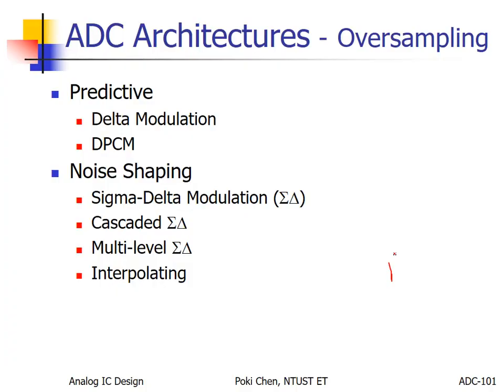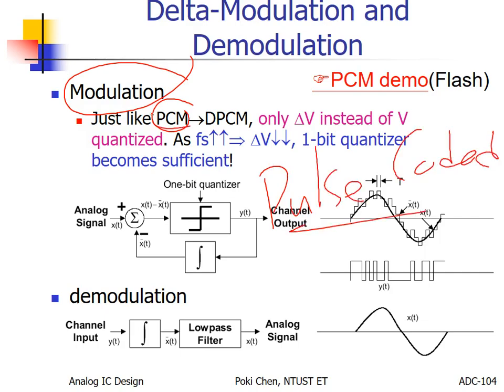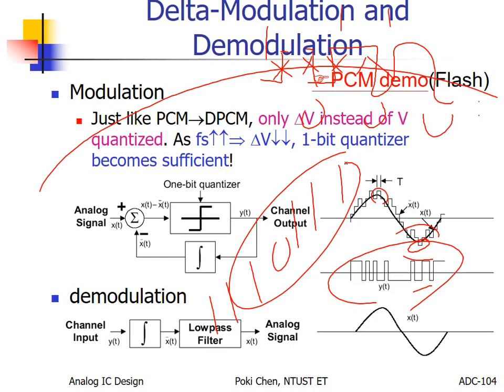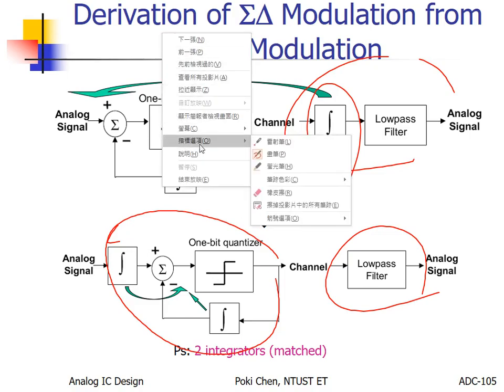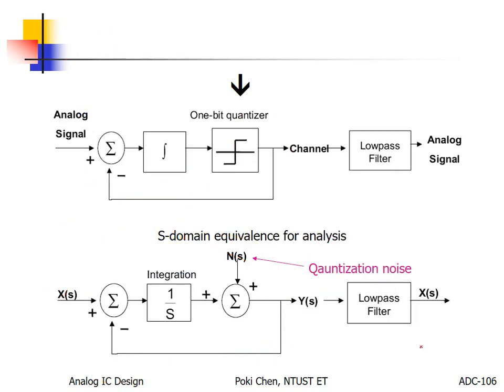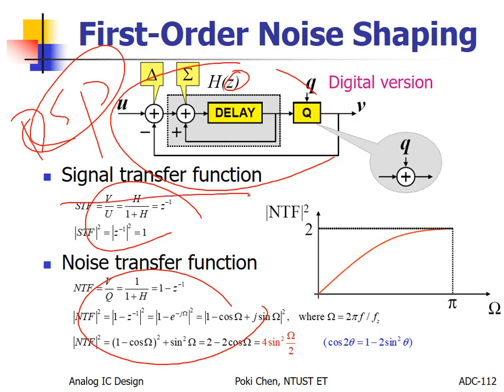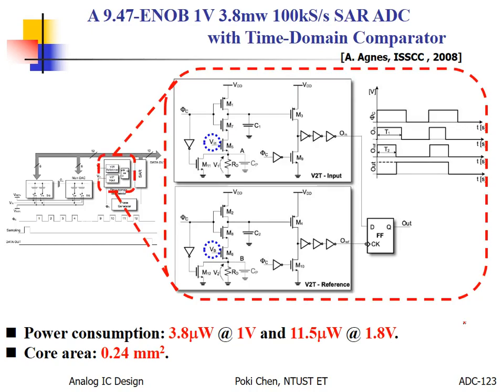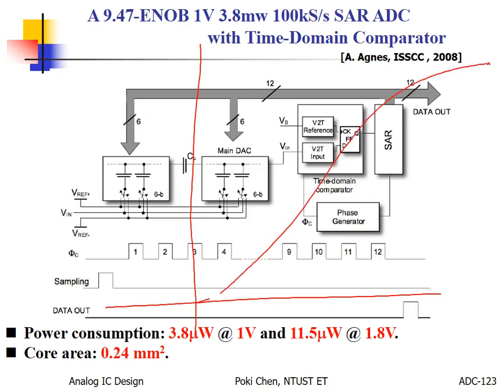Analog IC Design_CH7_ADC_5